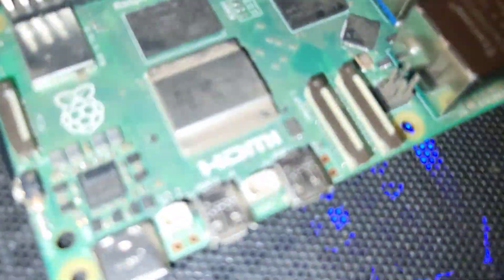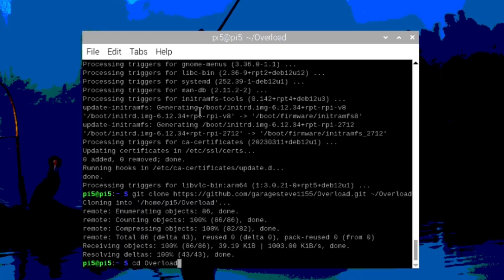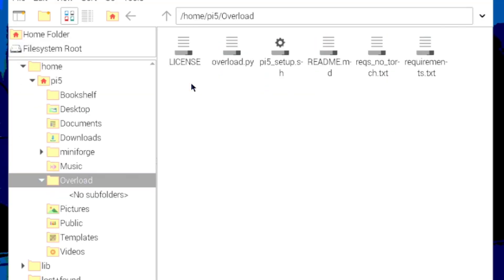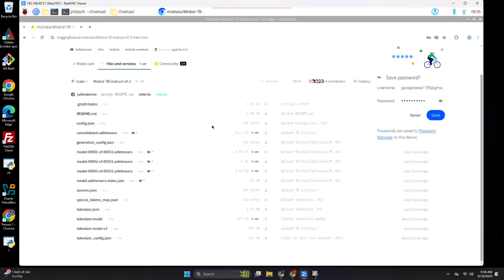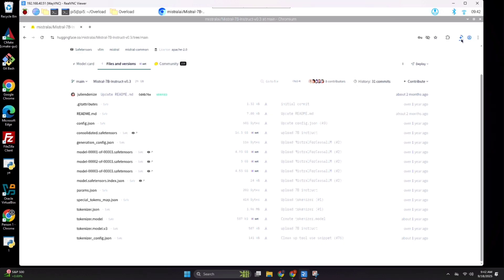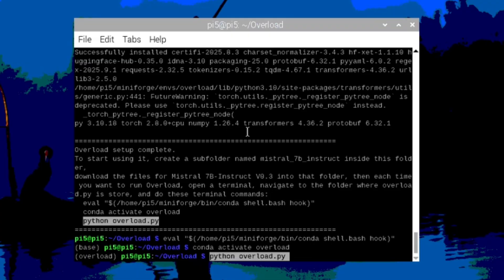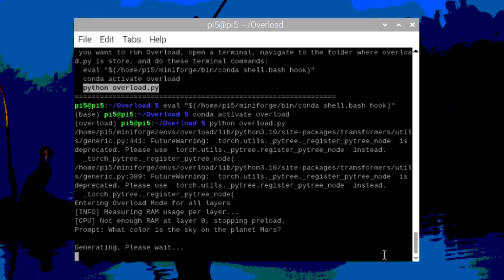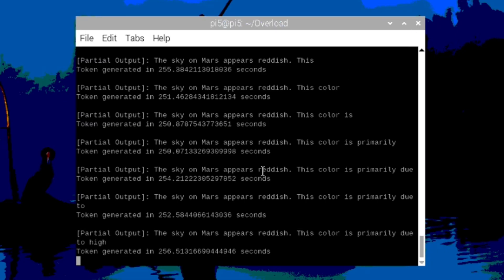How To Run Mistral 7B LLM AI At Full Precision On A Raspberry Pi 5 With 4GB Of RAM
Yes, this actually works.

cd ~/Overload

chmod +x pi5_setup.sh

./pi5_setup.sh

eval "$($HOME/miniforge/bin/conda shell.bash hook)"

conda activate overload

python overload.py

Like this video? Check out some of our other projects below!